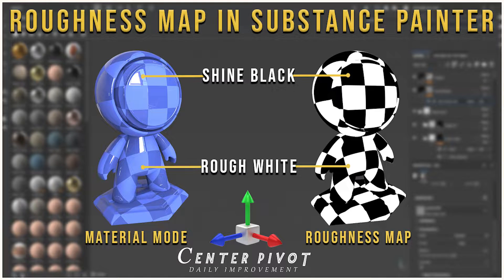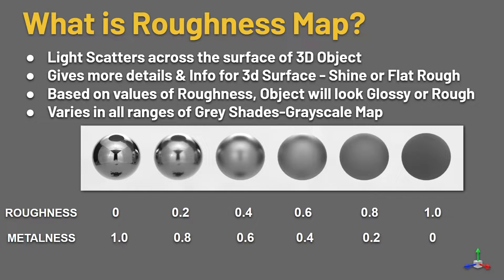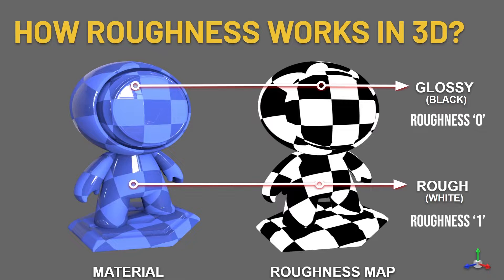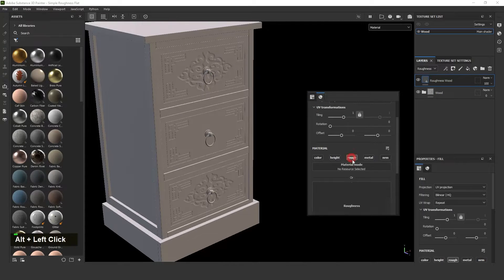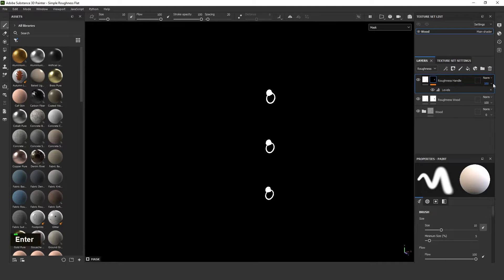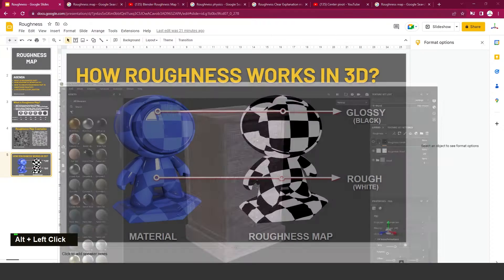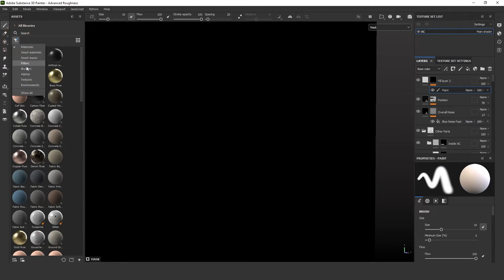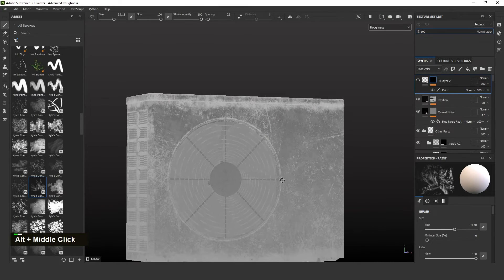Roughness Map Explanation Substance painter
Roughness maps are used in Substance Painter to control the level of reflectivity of a material. They are used to control the glossiness of the material and the level of reflectivity. The higher the value in the map, the more glossy or reflective the material will be. Lower values produce a more matte or dull material. Roughness maps are especially important when creating realistic metal materials, as they can be used to control the level of reflectivity and create a realistic metal effect.

Roughness
- Light Scatters across the surface of 3D Object
- Gives more details & Info for 3D Surface - Shine or Flat Rough
- Based on values of Roughness, Object will look Glossy or Rough
- Varies in all ranges of Grey Shades  - Greyscale Map

Center Pivot centerpivot center pivot CenterPivot Centre Pivot # Substance Painter # Photoshop 3d # Maya